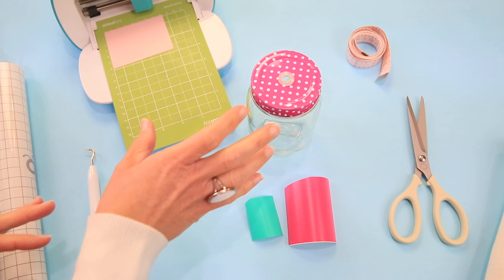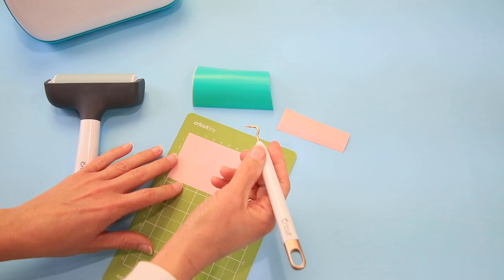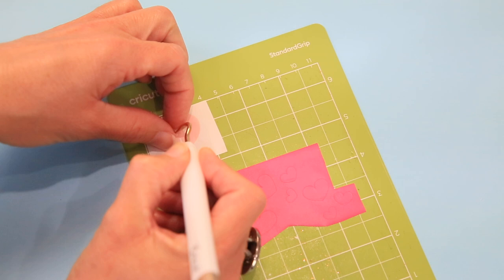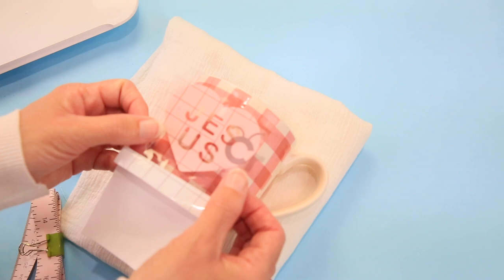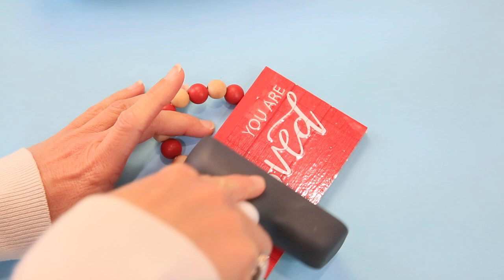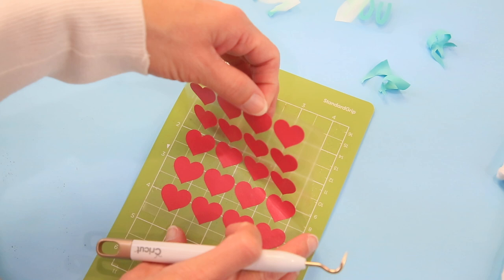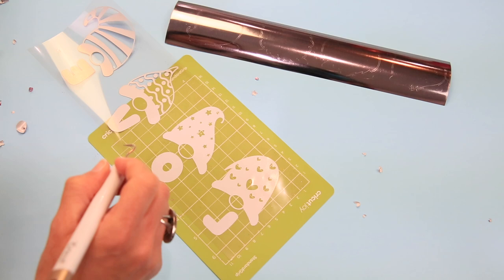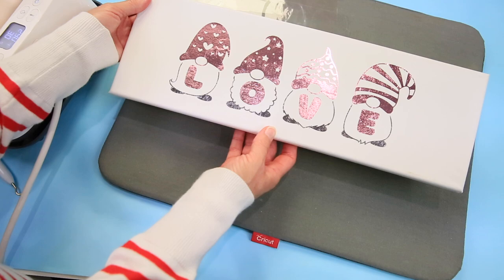10 VALENTINE IDEAS TO MAKE FOR HER 2022 | THINGS TO MAKE FOR VALENTINES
Looking for things to make for Valentines? Here are 10 Valentine ideas to make for her in 2022. Each of these crafts can be made with all three Cricut machines and they're fun little things to give your friends or kids on Valentine's Day. Let's get crafty! (FREE SVG in Craft 7 below! 😊)

⭐ Cricut Explore 3
⭐ Cricut Maker 3
⭐ Cricut Joy
⭐ Pen Hot Glue Gun

⭐ Weeding Tools

⭐ Stripe LOVE Sweater - It’s older and not online unless on one of the "used" sites, but here are some fun Valentine Day sweaters and tees: Amazon, heart sweater Target Walmart

CRAFT 1 - PERSONALIZED MASON JAR SUPPLIES:
⭐ Polka Dot Lid, Color Mix
⭐ Fruit Mason Jar Lids
⭐ Hot Pink Vinyl - Cricut or Oracle
⭐ Light Pink Vinyl
⭐ Aqua Vinyl
⭐ Design - Cricut Access

CRAFT 2 - VALENTINE GIFT BAG SUPPLIES:
⭐ Gift Bags (pink and slightly larger than one shown in craft) or polka dot at Target
⭐ Light Pink Vinyl
⭐ Aqua Vinyl

CRAFT 3 - MINI CHARCUTERIE BOARD SUPPLIES:
⭐ Charcuterie Board
⭐ Light Pink Vinyl
⭐  Design - Cricut Access, search Conversation Heart

CRAFT 4 - MINI COOKING UTENSIL SUPPLIES:
⭐ Utensils (mine were from Target dollar section)
⭐ Design - Cricut Access Heart

⭐ Light Pink Vinyl
⭐ Design - Conversation Heart I made in Cricut Design Space (might make a short vid so you can make your own)

CRAFT 6 - FLOWER ARRANGEMENT SKEWER SUPPLIES:
⭐ Wooden Heart Skewer (from Hobby Lobby)
⭐ Light Pink Vinyl

CRAFT 7 - MINI SIGN SUPPLIES:
⭐ Mini Blank Sign (mine was from Hobby Lobby)
⭐ Red Craft Paint
⭐ White Vinyl

CRAFT 8 - XOXO CUPCAKE TOPPERS SUPPLIES:
⭐ Craft Paper
⭐ Bamboo Cupcake Picks
⭐ Design - Cricut Access

CRAFT 9 - VALENTINE TEA TOWEL SUPPLIES:
⭐ Cotton Tea Towel
⭐ Design - Created in Cricut Design Space

CRAFT 10 - GNOME CANVAS SIGN SUPPLIES:
⭐ Canvas Sign (likely cheaper at your local craft store)
⭐ Foil Iron On Rose Gold and Silver

✏️ If you're looking for:
this is the video for you! Happy crafting!